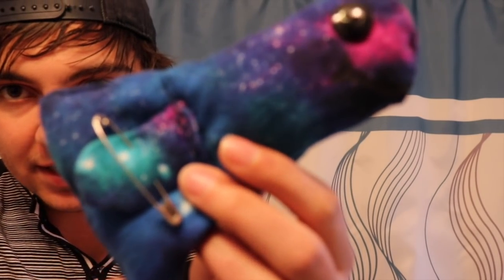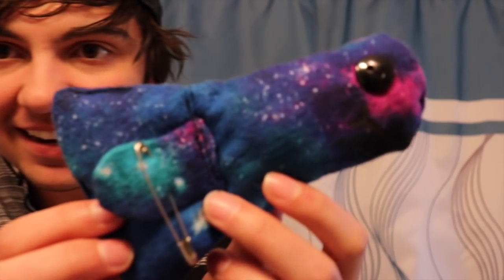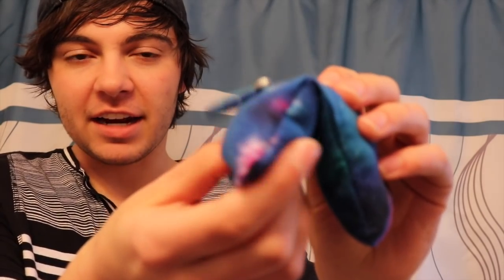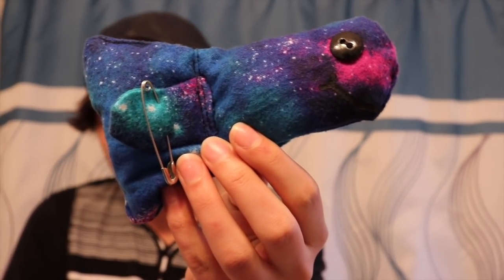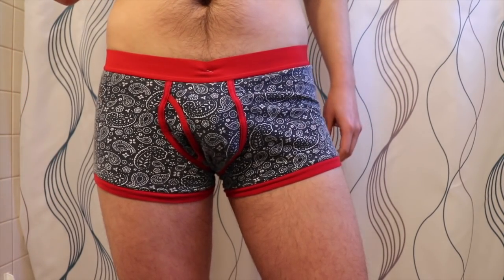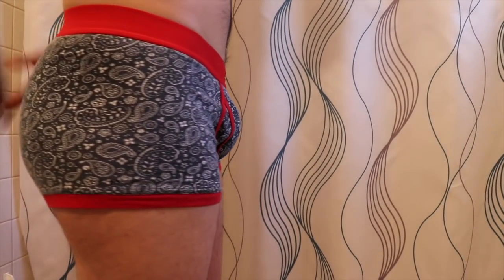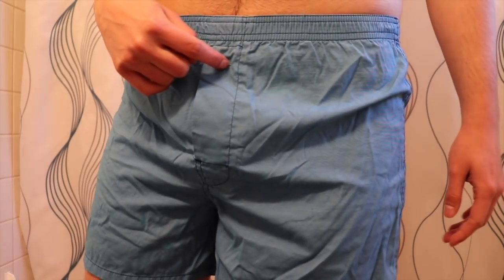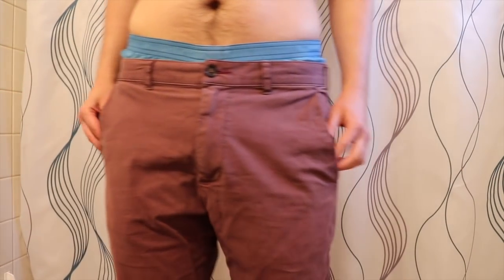Packer Review! "Boxer Buddies"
Boxer Buddies Instagram: @boxerbuddies_packers